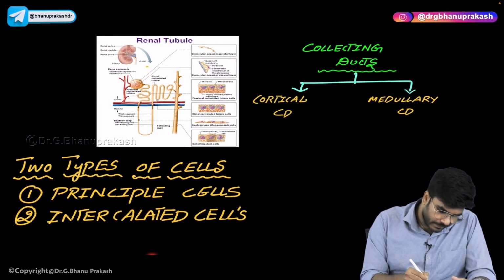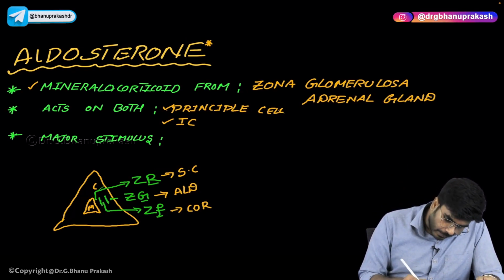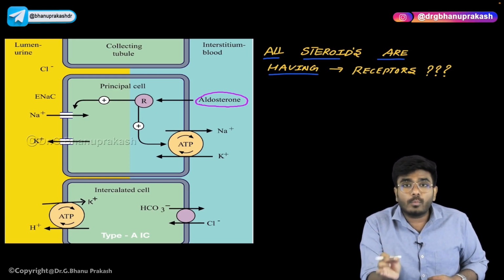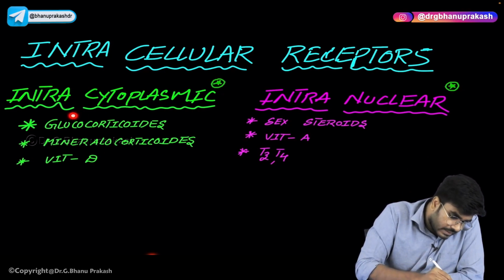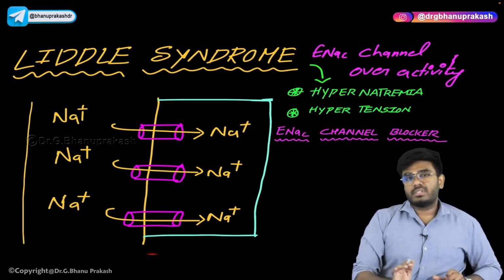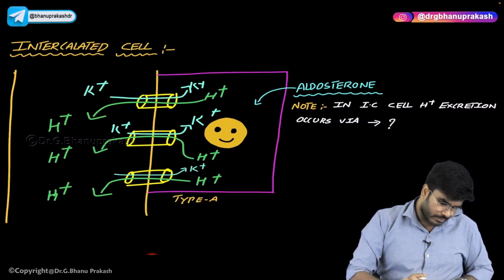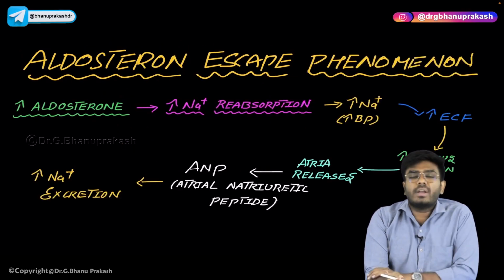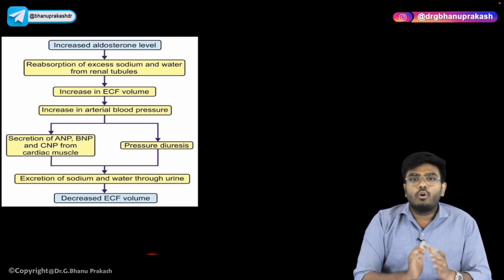Collecting Ducts : Renal physiology USMLE Step 1